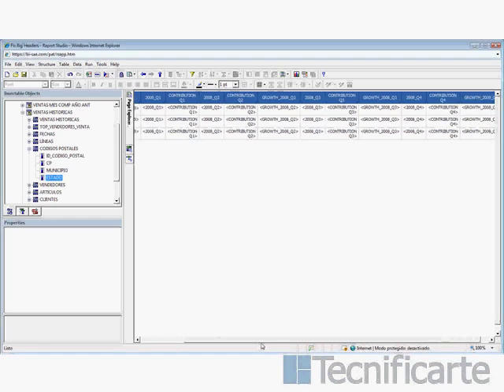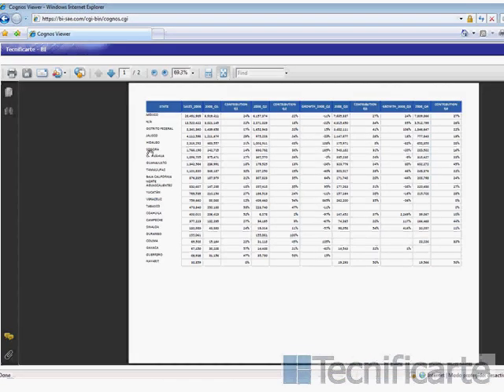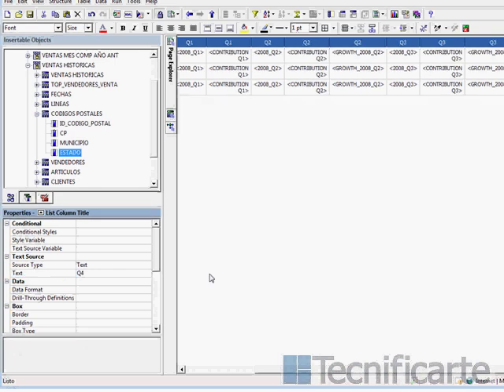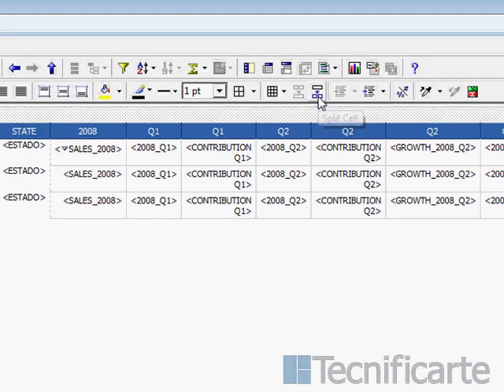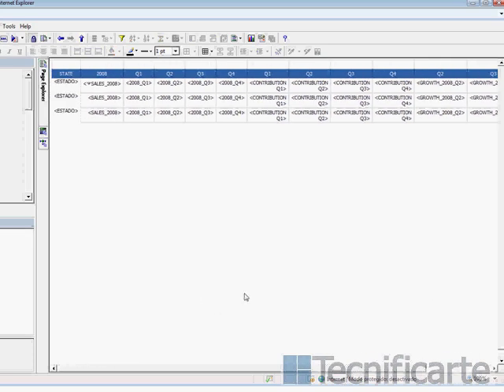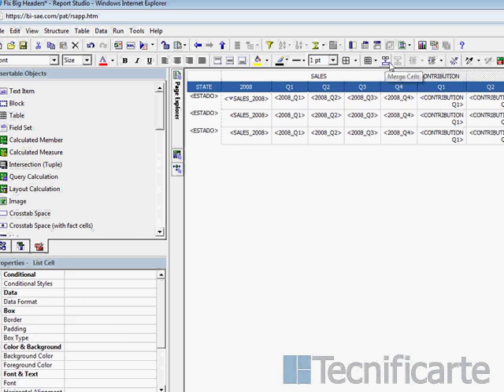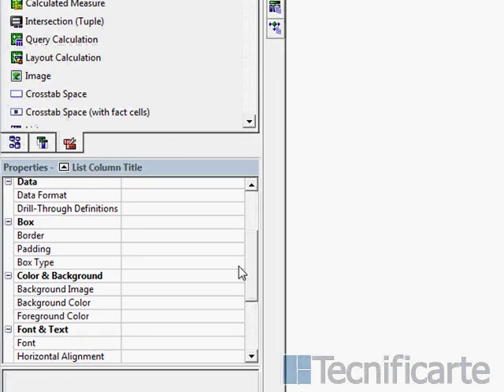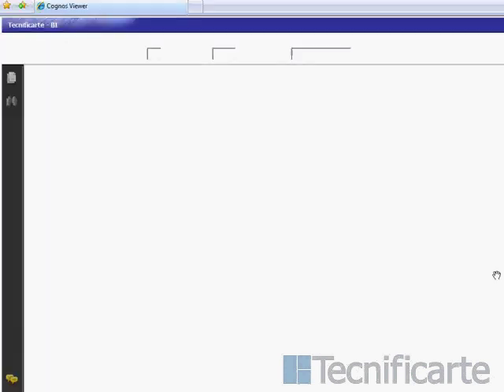Cognos Tutorial - How to make a report fit on one Page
When dealing with multiple columns it gets difficult to make it fit on one page wide. In this tutorial you'll see how easy it is with the help of an additional row above the list.